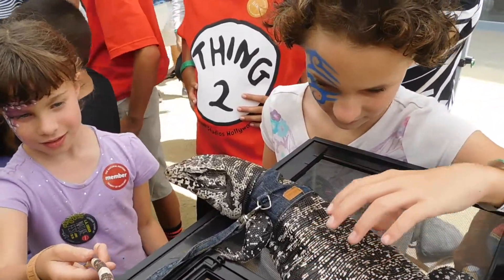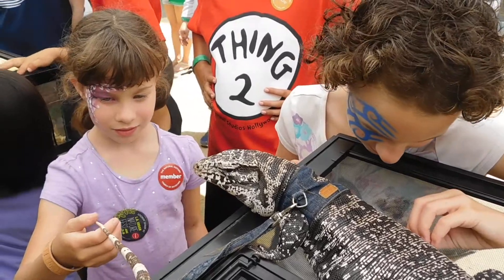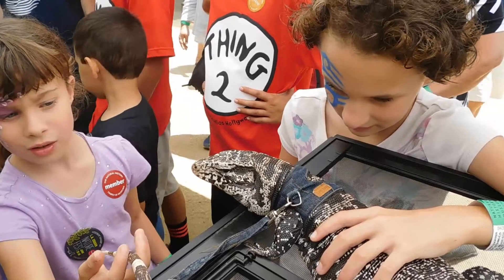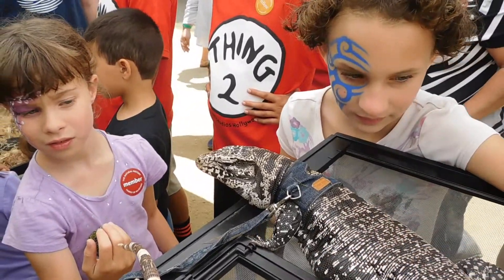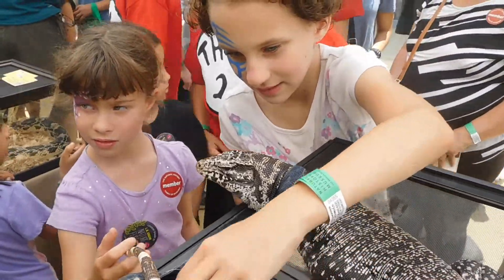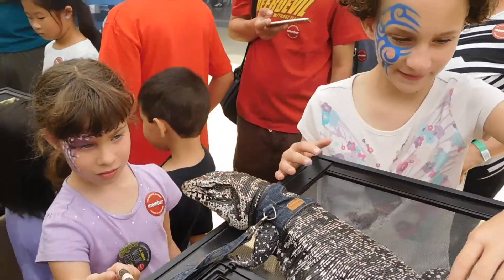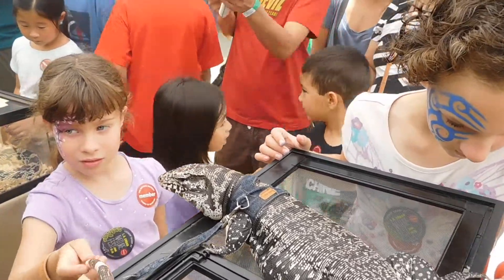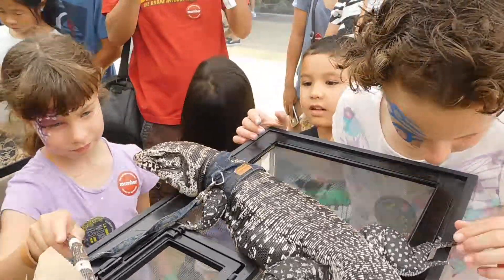Little Girls Petting Kodo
Kodo is such a docile tegu. See how calm he is as these girl just love up on him.